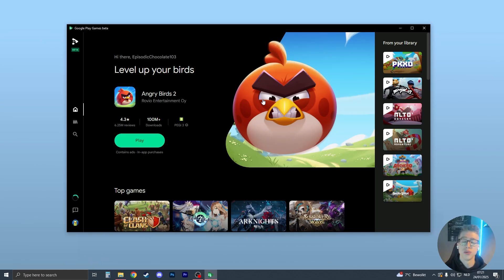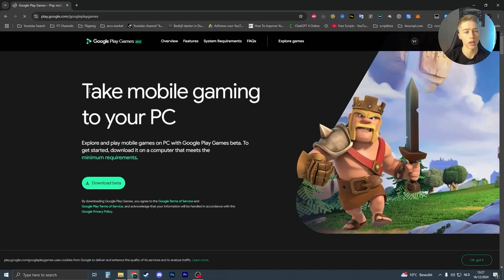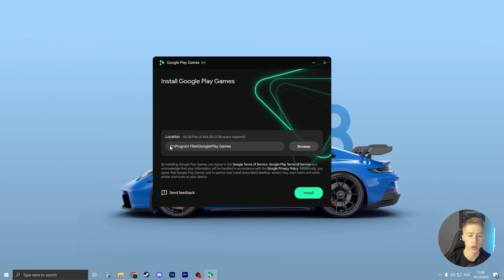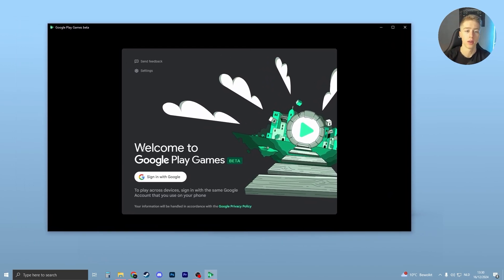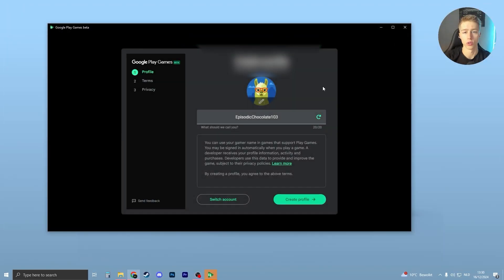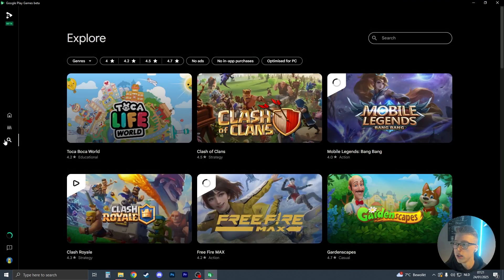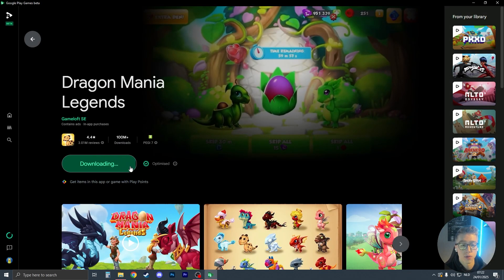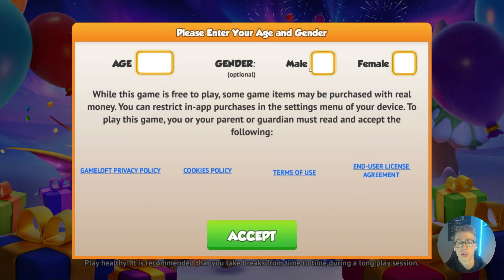How To Play Dragon Mania Legends On PC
Want to play Dragon Mania Legends on PC? Whether you’re looking for a bigger screen, smoother gameplay, or better controls, I’ve got you covered! In this video, I’ll show you step-by-step how to download, install, and play Dragon Mania Legends on your computer for free.

Here’s what you’ll learn:

How to install Dragon Mania Legends on Windows & Mac.
The best emulators for a lag-free experience.
Keyboard & controller setup for better gameplay.
Tips to enhance performance and build the ultimate dragon empire!
Upgrade your Dragon Mania Legends experience with full HD graphics and precise controls.